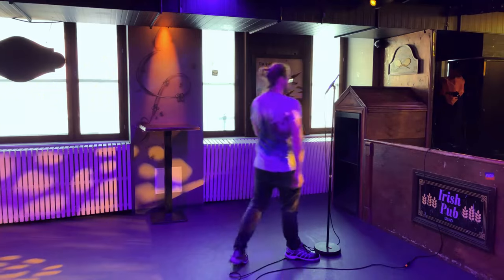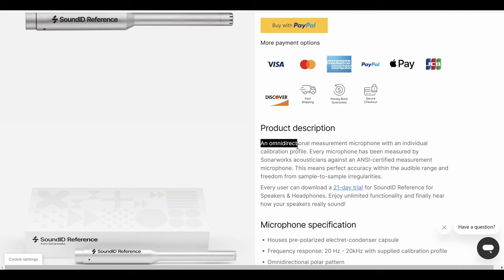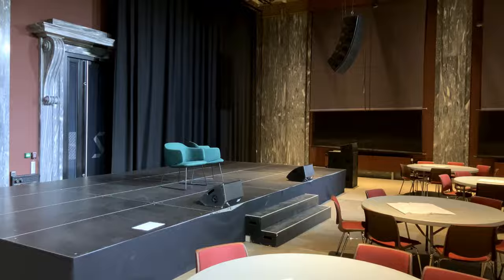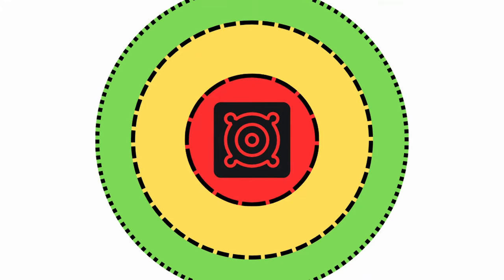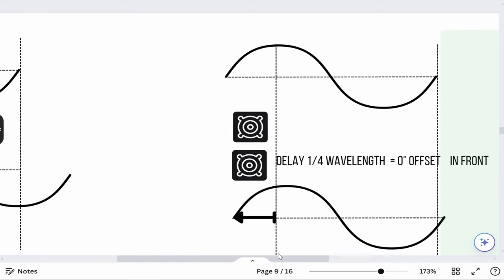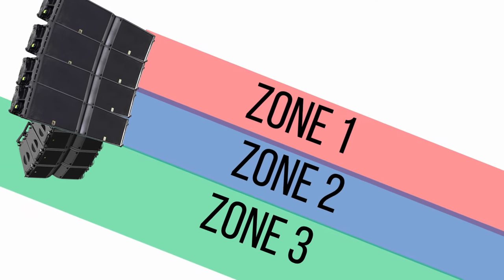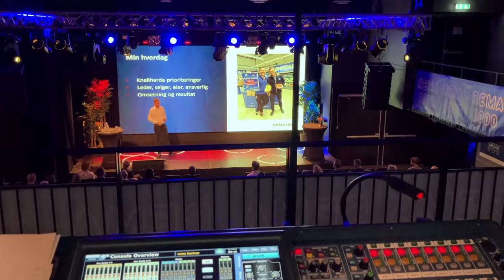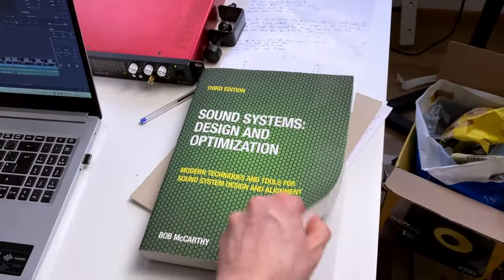5 Unexpected PA Tuning Tips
Are you new to PA tuning or tuning your PA but still not super happy with it. I totally get you. It takes time and experience to get good at it. I’m by no means an expert either, and recently I read between the lines by Michael Lawrence,  and learned a whole bunch from it. So here’s just  5 of the many unexpected things that I picked up when reading this book.